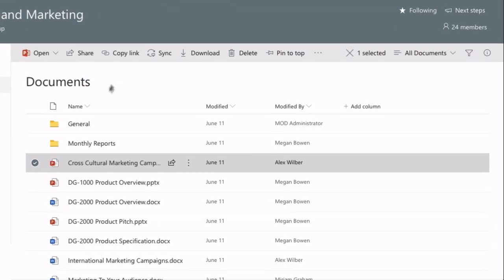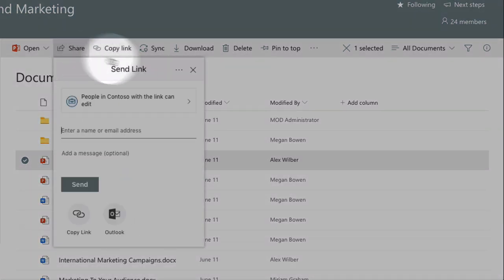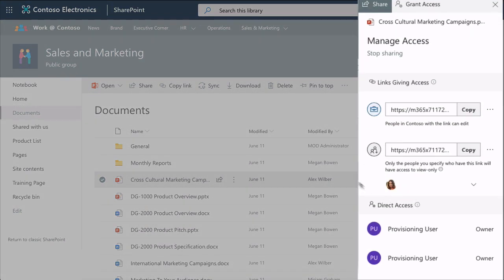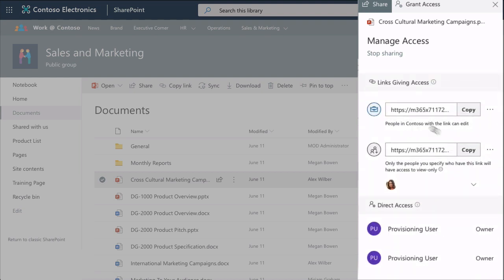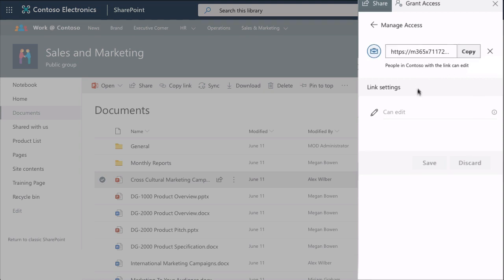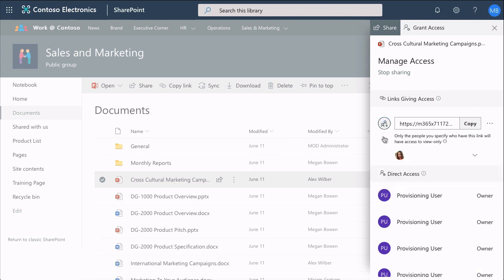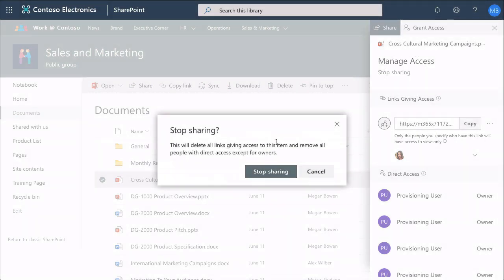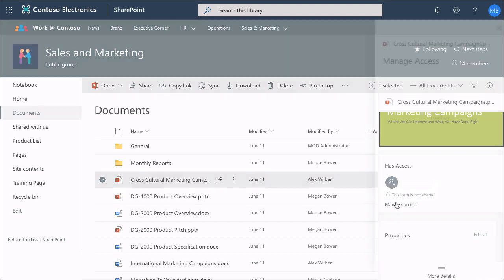Microsoft SharePoint - How to Remove Permissions in a Hurry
In this video we look at what to do when you need to remove file permissions quickly. We go over managing access; viewing and removing shared links, direct access and how to immediately stop all sharing of a file.